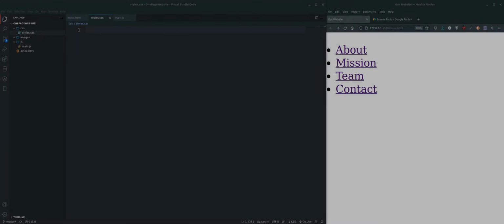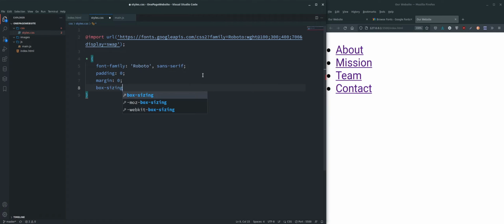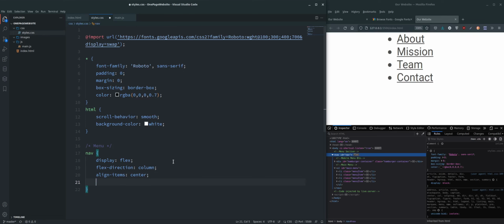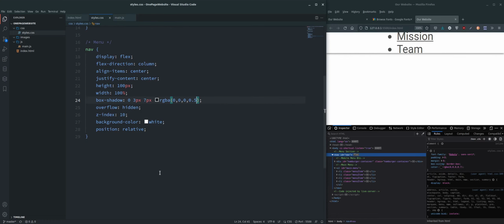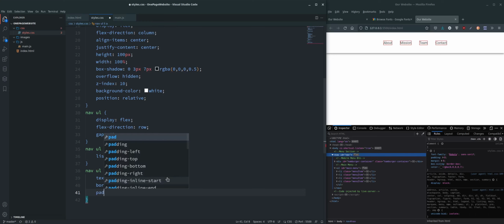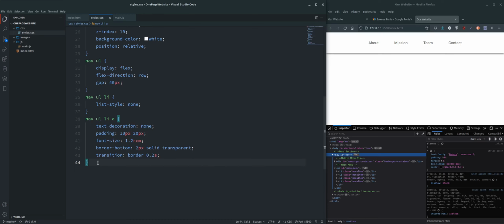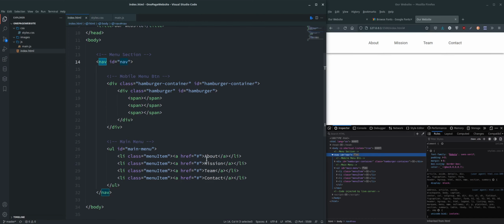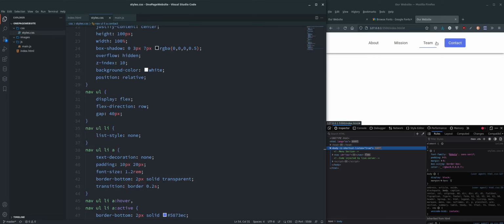Part 4 - Styling the NavBar - Single Page Website - Crash Course for Beginners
In this video we tackle the CSS to style the Navigation Bar.